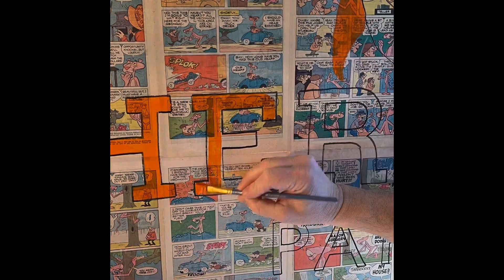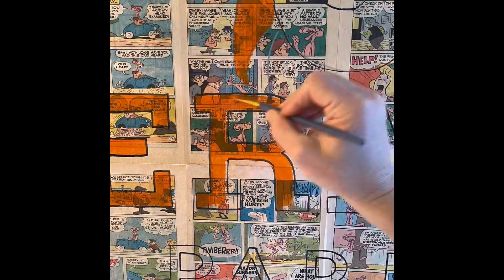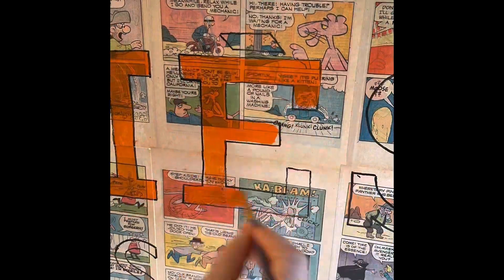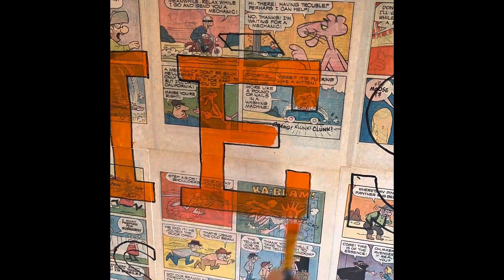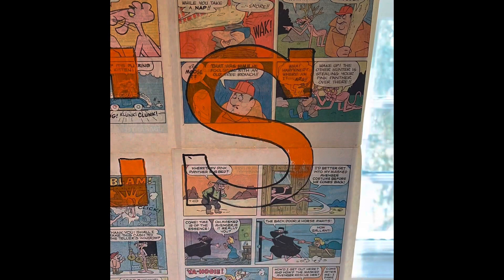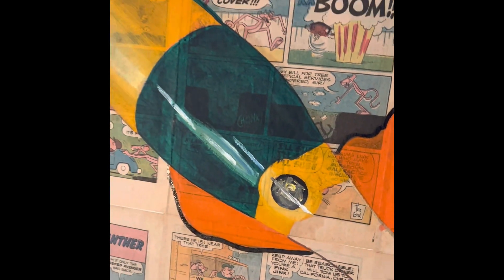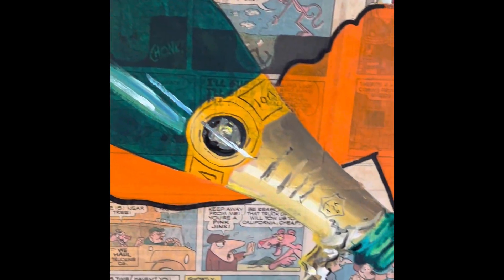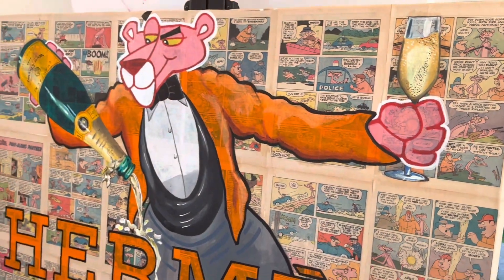Pink Panther Pouring Veuve Champagne on Hermes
Pop art oil painting by Peter Strid. Pink Panther with a bottle of Veuve Clicquot Champagne pouring over the Hermes logo. Painted over Vintage Pink Panther comic over canvas